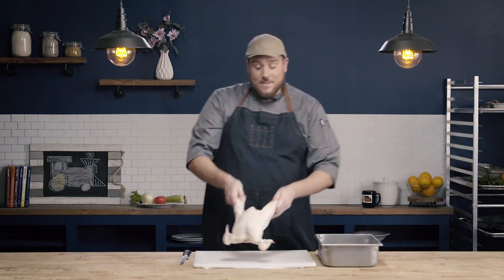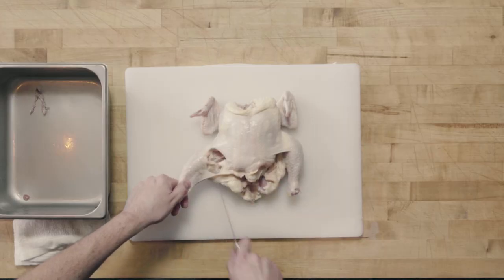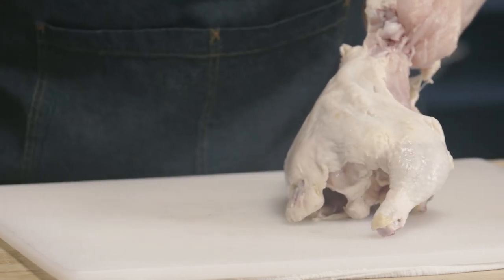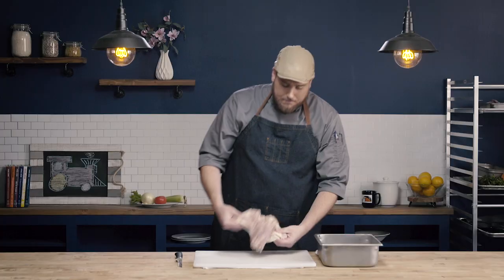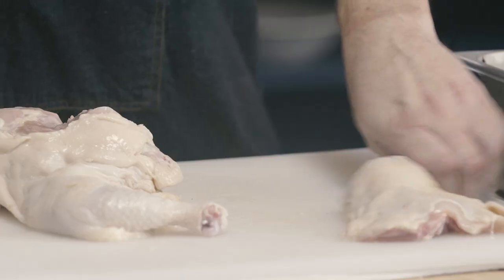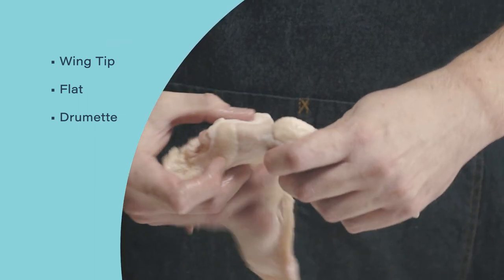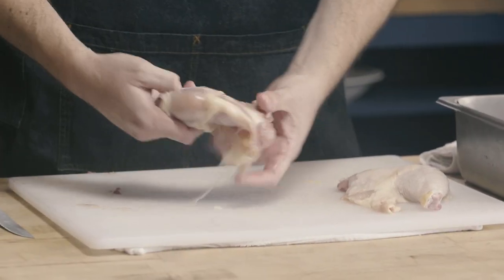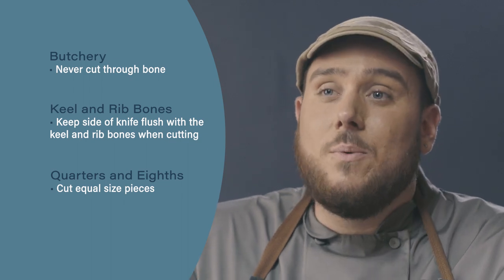Eight Way Chicken, Ep. 09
Peer Reviewer Note: There are many different ways to break down a chicken and different methods can lead to slightly different outcomes. The method demonstrated here is just one method which is preferred by the host.